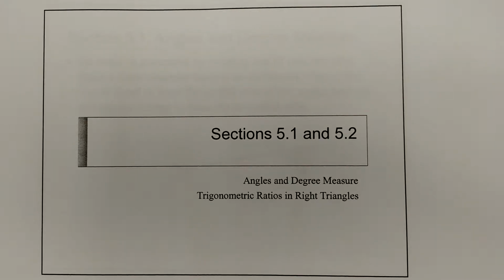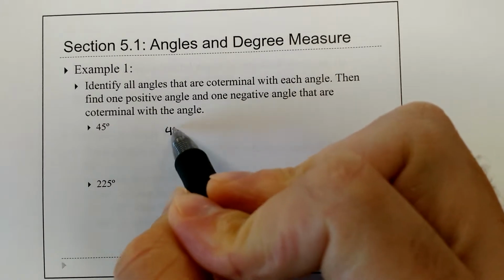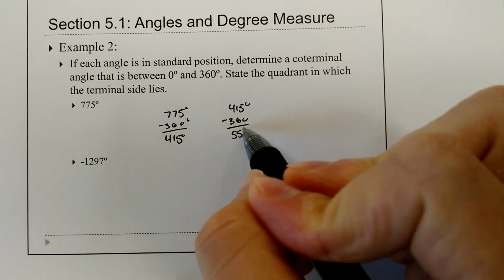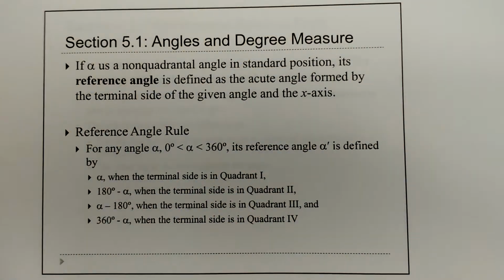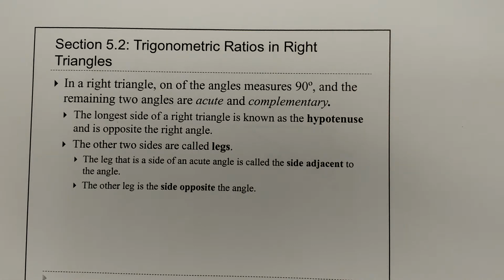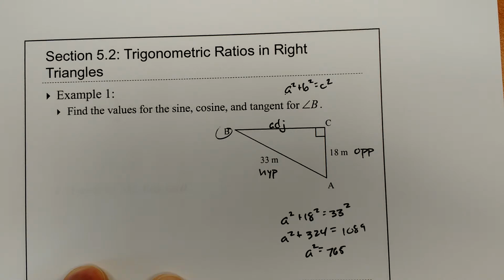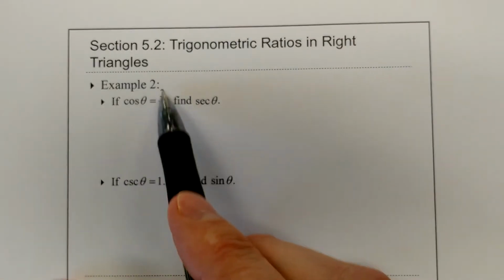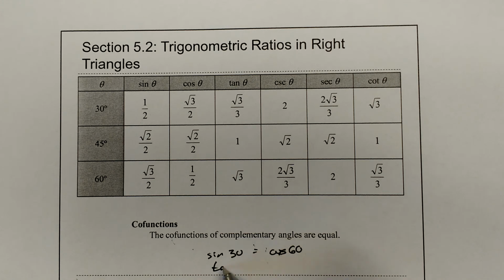Algebra 2A Section 5.1 and 5.2